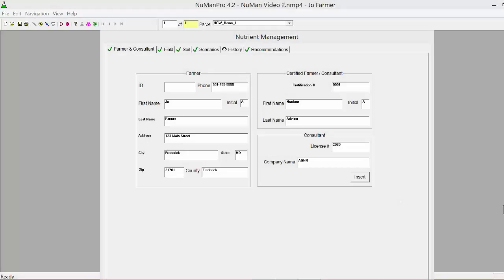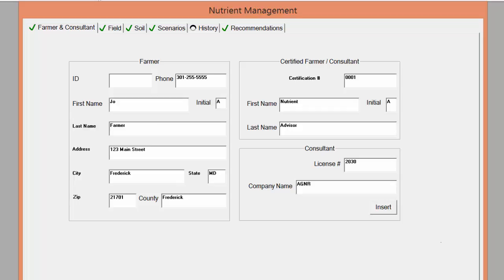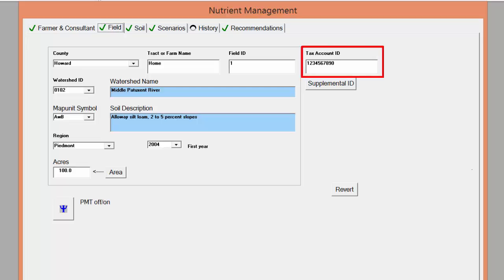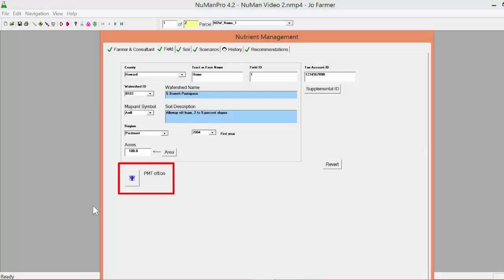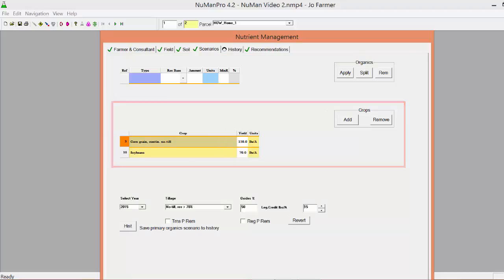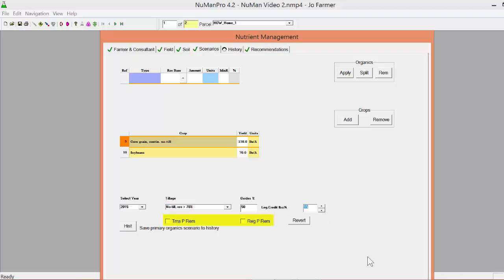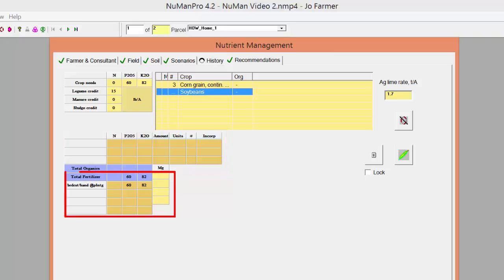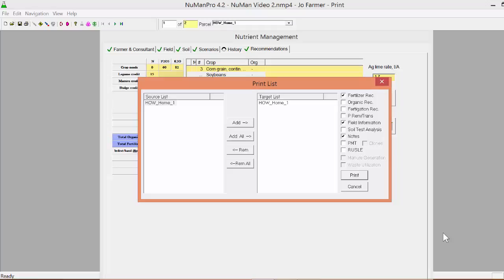Introduction to NuMan Pro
An introduction to the tabs, screens and data entry in NuMan Pro.